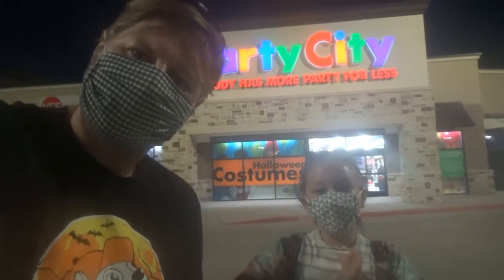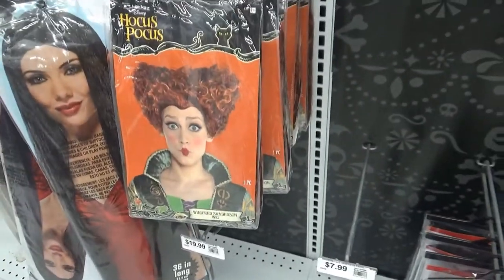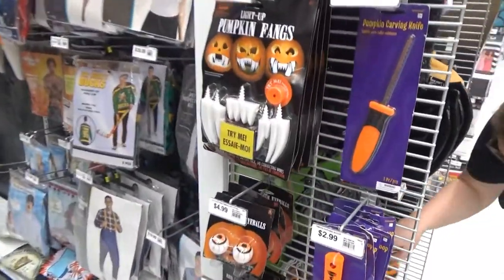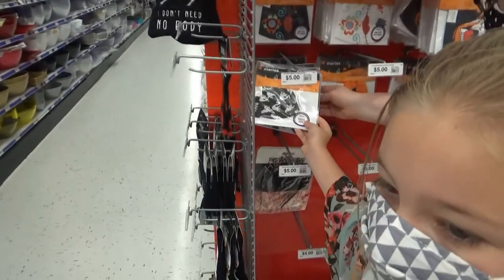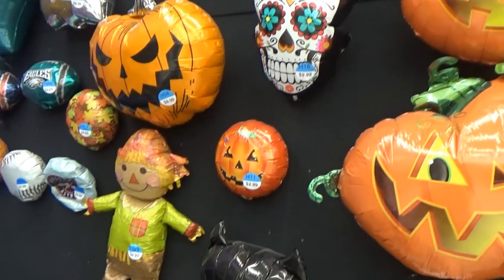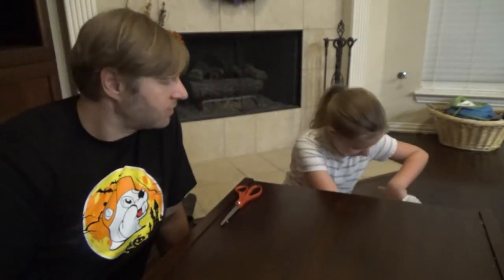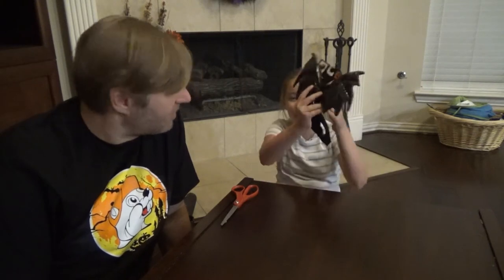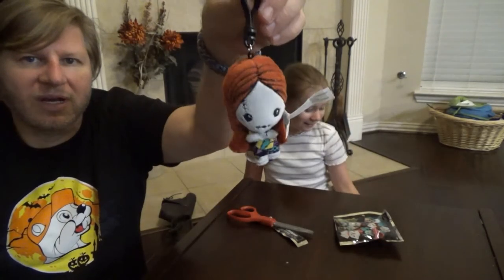Halloween COSTUMES and shopping FUN at PARTY CITY; SHARING our Haul; SNOOPY (our Dog) in His Costume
We visit Party City and share our haul from the store.  Had a lot of fun and good laughs checking out the great HALLOWEEN costumes for people and pets.  We share what we purchased, including masks, a new display for the yard, and our dogs outfit for the holiday.  Thank you all for joining us for our adventure.  And Make Sure to Enjoy!!!